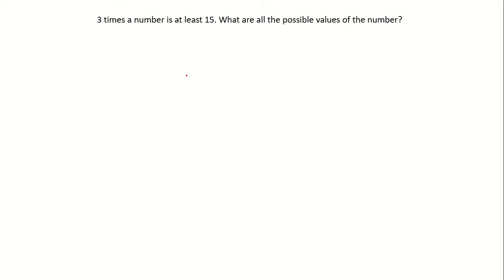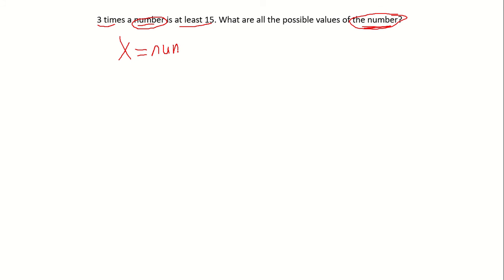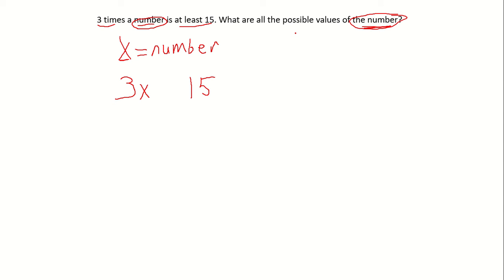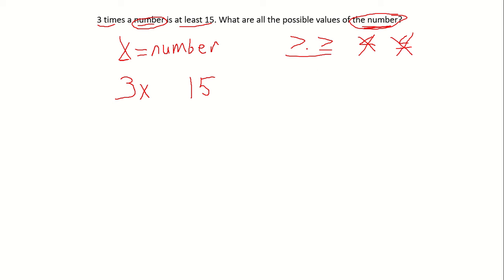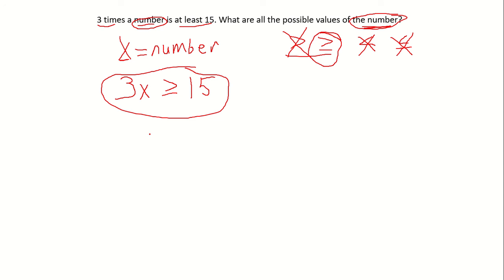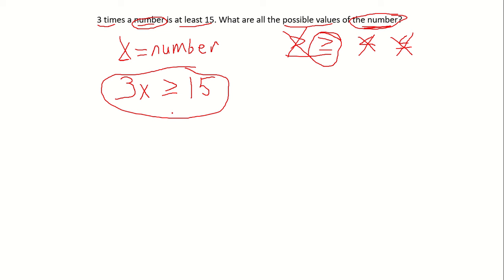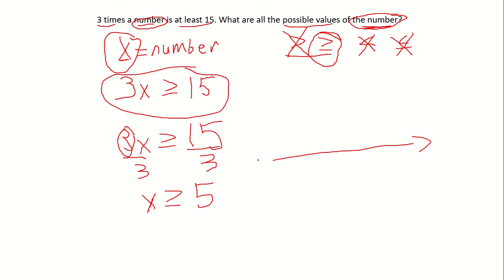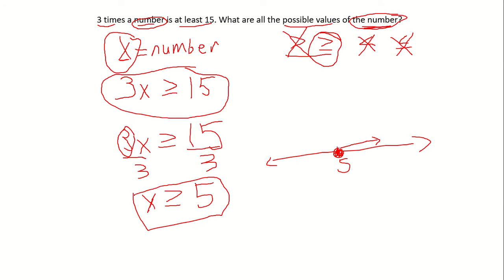Monday November 25 Video 1